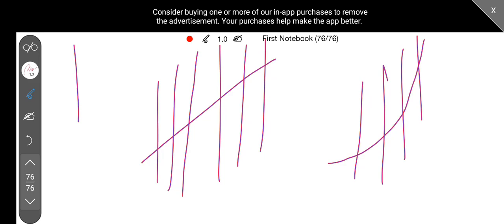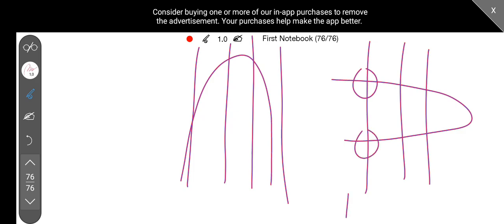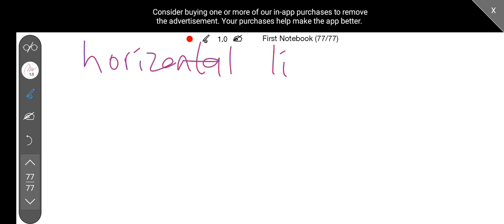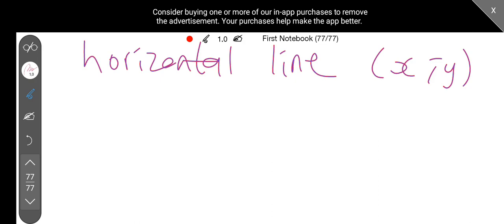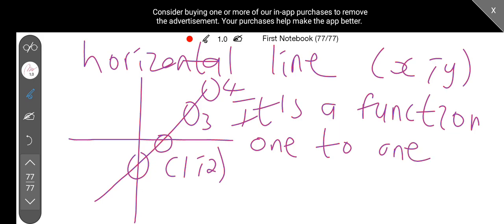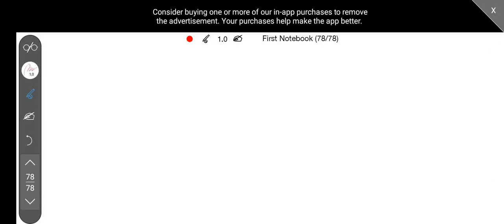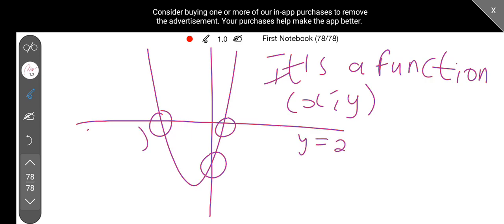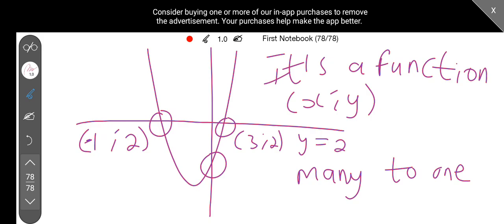Vertical and horizontal line test(Inverses) grade 12